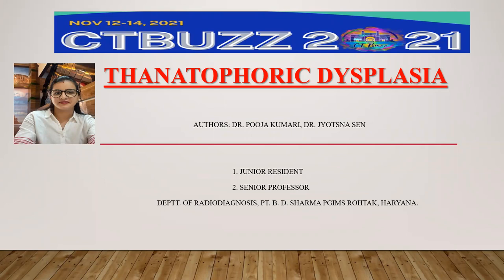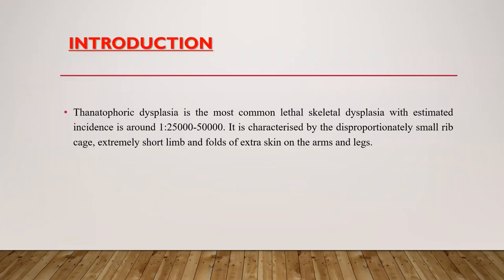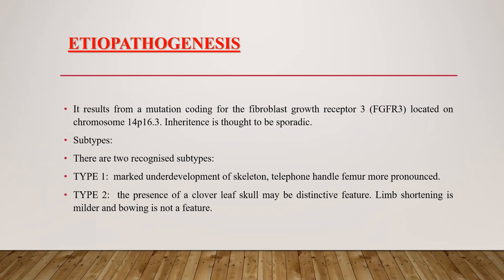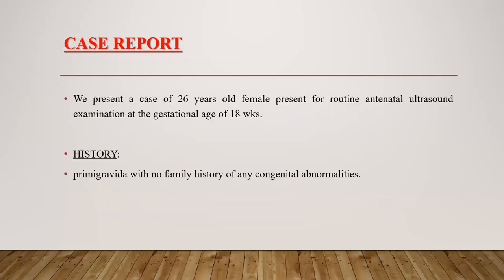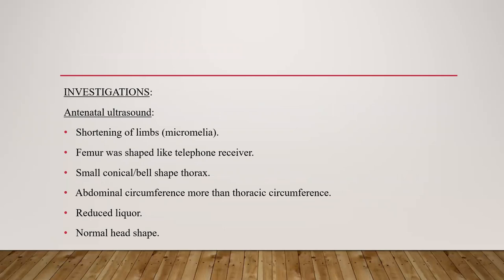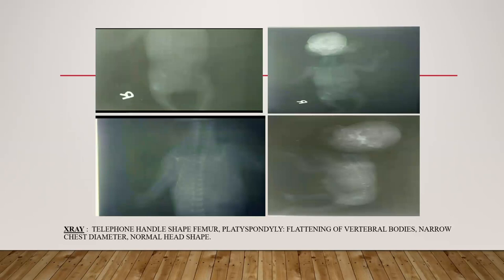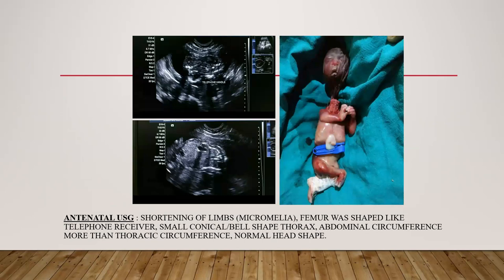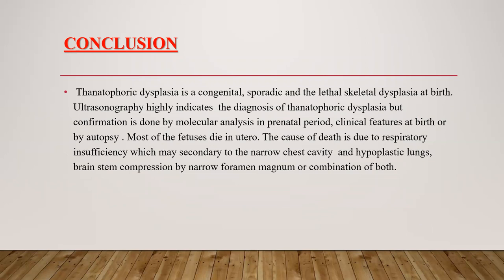Pooja Kumari || THANATOPHORIC DYSPLAIA || CT BUZZ 2021